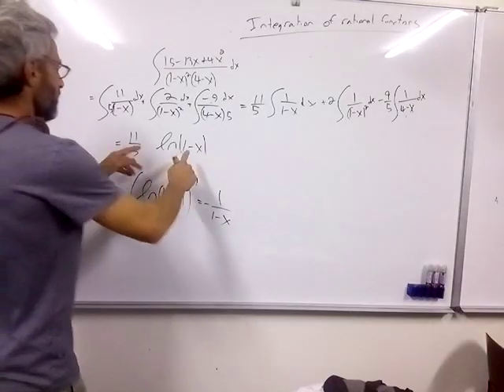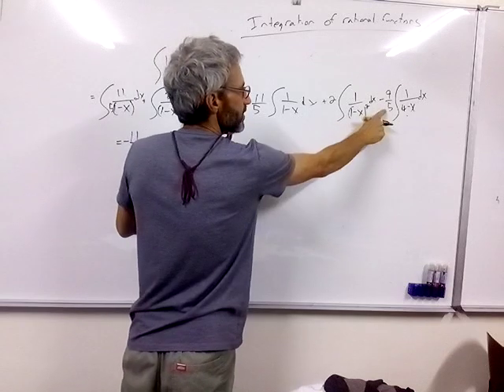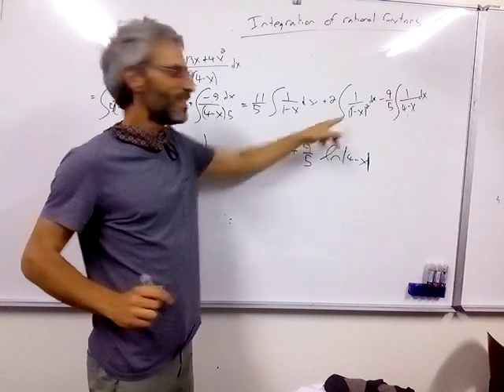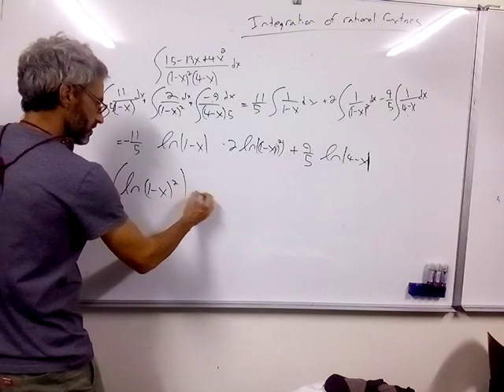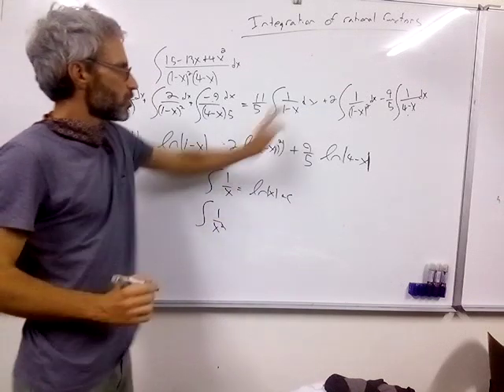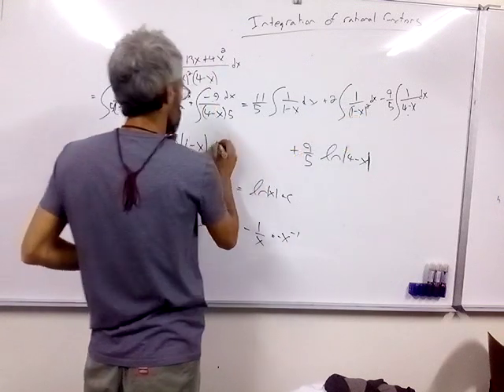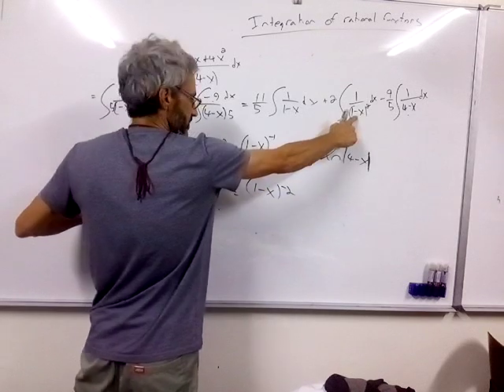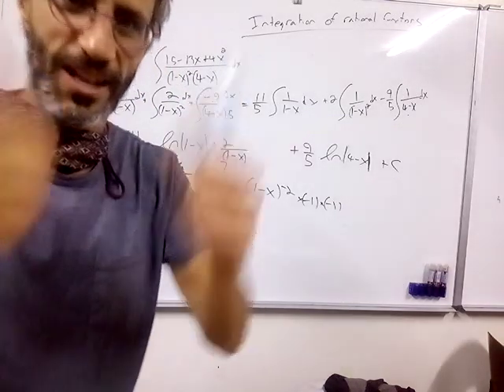AP grade 12 end of integration of rational function